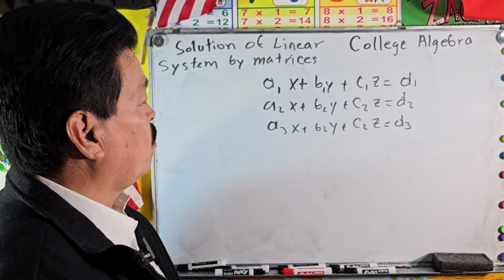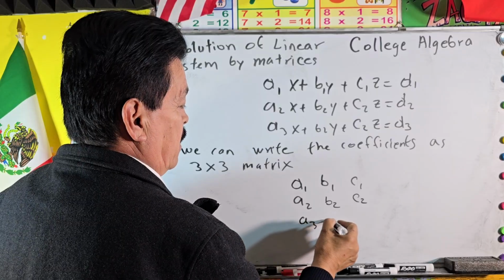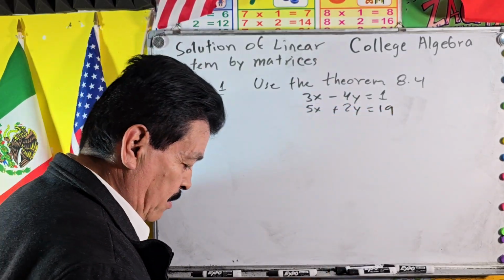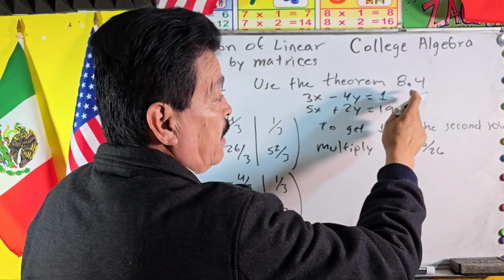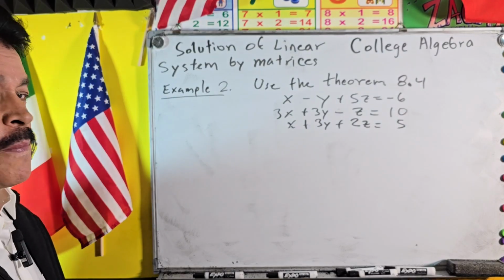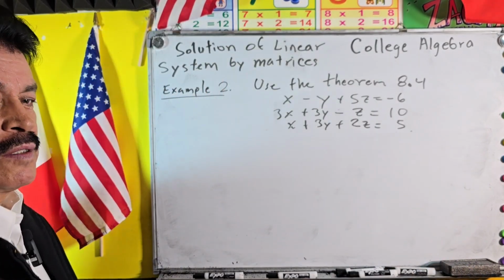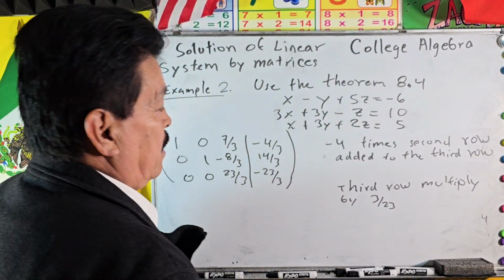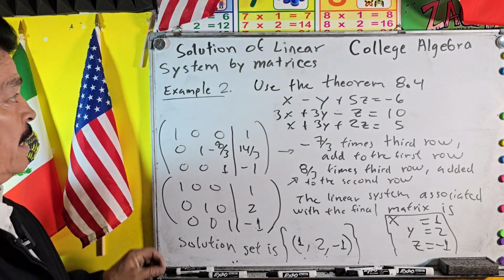LINEAR SYSTEMS WITH MATRICES: ULTIMATE ALGEBRA SHORTCUT | COLLEGE ALGEBRA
LINEAR SYSTEMS with MATRICES | The Ultimate Algebra Shortcut!

Master Linear Systems of Equations using Matrices step by step! In this College Algebra lesson with Profe Julián Macías, you will learn how to transform and solve systems efficiently using matrix notation, the Augmented Matrix, and Row Operations (RREF). Discover how to convert traditional algebraic methods into powerful matrix strategies that simplify complex equations and make problem-solving clear and visual.

Understand the importance of Gaussian Elimination and Gauss-Jordan Elimination to find solutions for systems with one solution, no solution, or infinitely many solutions. We show simple and practical examples, demonstrating how to manipulate matrices and interpret results to understand the structure and behavior of linear systems in real applications.

This lesson is perfect for College Algebra students, STEM majors, and anyone looking for a faster and more effective way to solve equations. These skills are essential for Pre-Calculus, Calculus, Engineering, Physics, and Computer Science. Master matrices today and upgrade your problem-solving power!